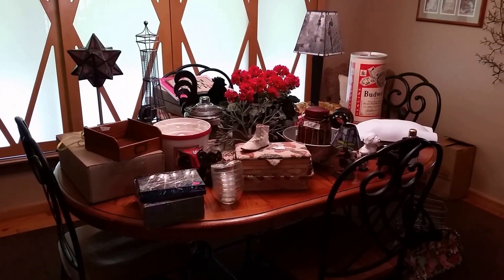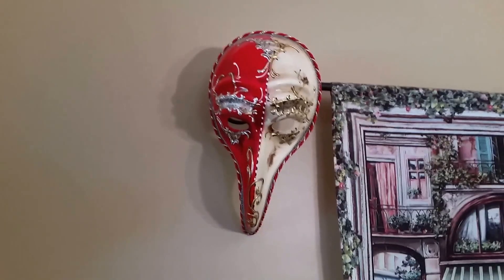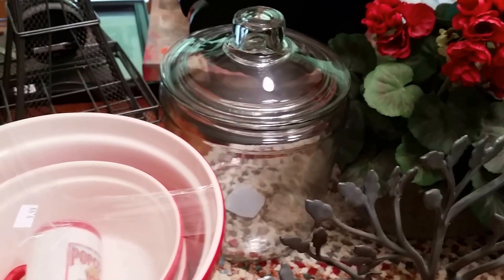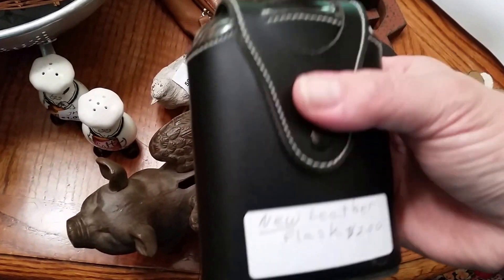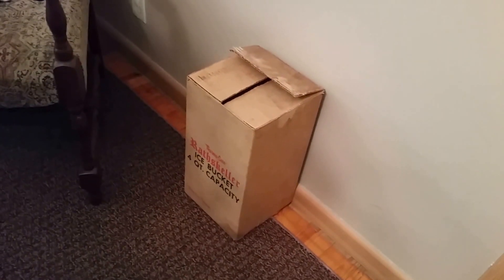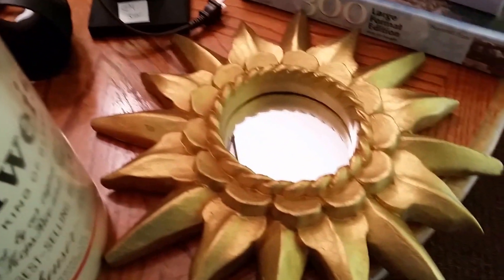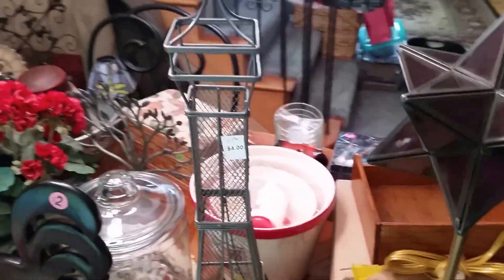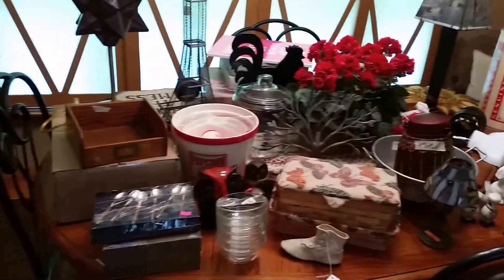33 Garage Sales Today! Spent $107.00 6/28/2015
Spent a record $107.00 this time!  Wow!